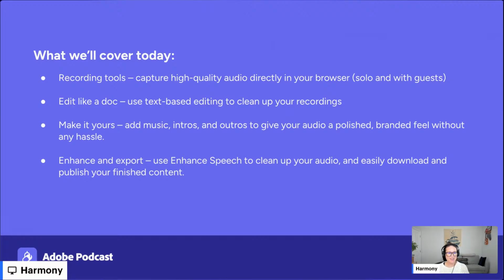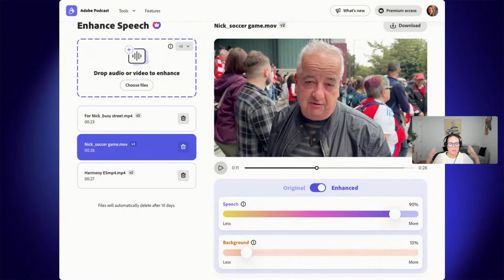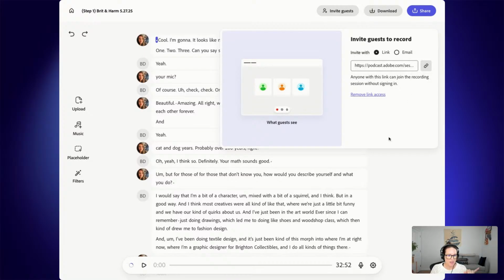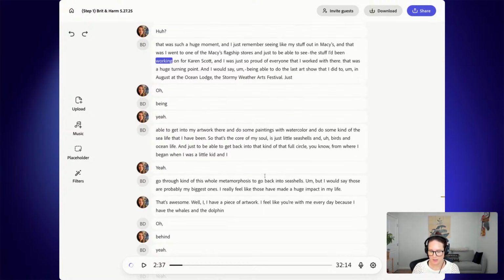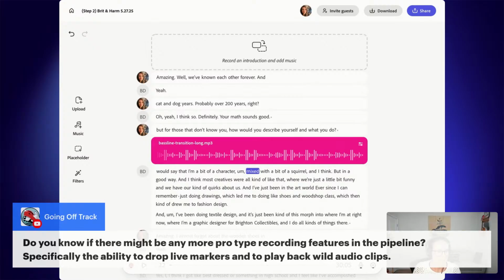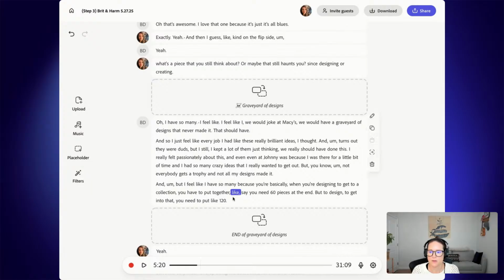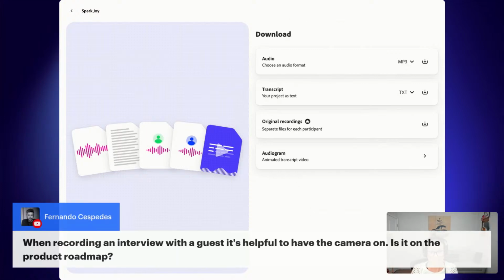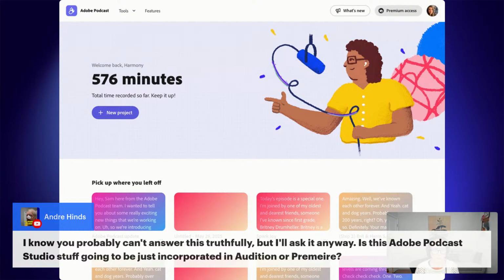Create, edit, share: A beginner-friendly walkthrough of Adobe Podcast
Join us for a hands-on walkthrough of Adobe Podcast, the all-in-one platform for recording, editing, and sharing audio content—no experience required. Whether you're creating a podcast, recording interviews, or polishing voiceovers, Adobe Podcast gives you the tools to sound professional with ease.

What you’ll learn:

 🎙️ Recording tools – Capture high-quality audio directly in your browser, with features that make remote interviews and solo recordings a breeze.

 ✂️ Edit like a doc – Use text-based editing to clean up your recordings—just cut or tweak words on the page, and the audio updates automatically.

 🎧 Make it yours – Add music, intros, and outros to give your audio a polished, branded feel without the hassle.

 🚀 Enhance & export – Explore built-in Enhance speech tools to clean up your audio, and learn how to easily download or publish your finished content.

Perfect for creators of all levels—from podcasters and educators to content marketers and teams working with interviews or voice content.